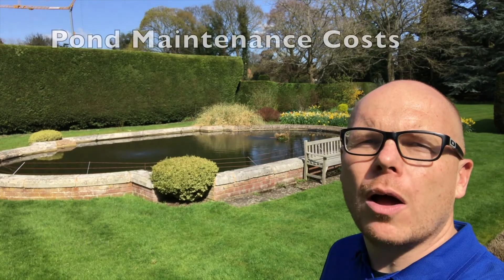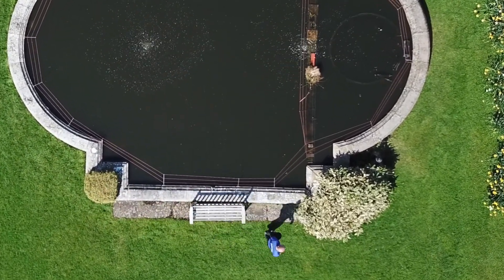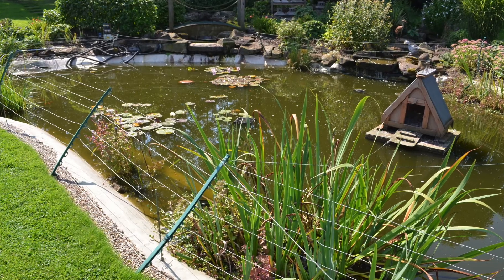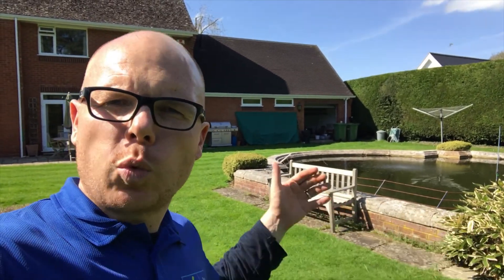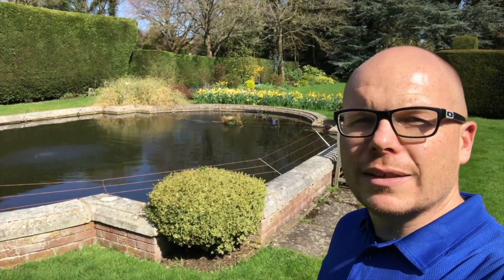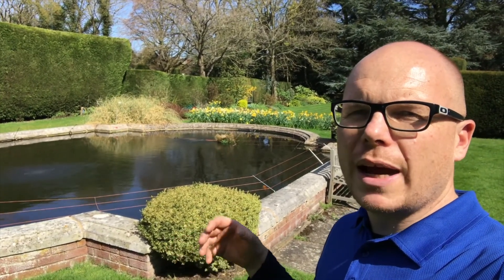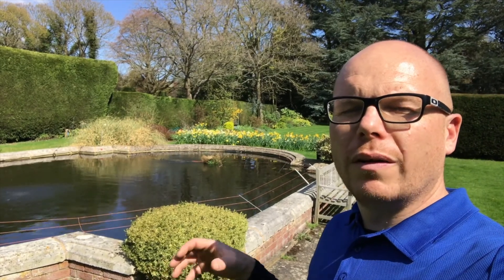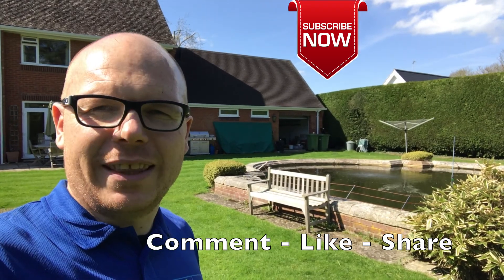How much does pond maintenance cost? | Pond Costs UK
This video is about pond maintenance costs.

How much does it cost to maintain a pond and the true cost of pond maintenance.

here is a link to my pond cleaning play list,

What is the koi pond cleaning cost?
How much do ponds cost?